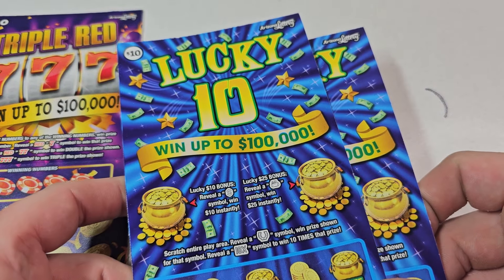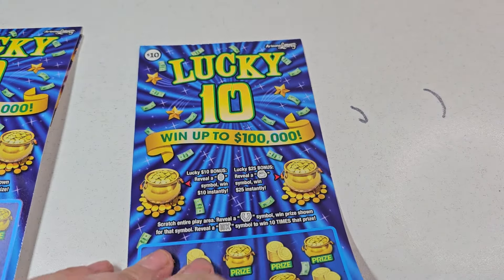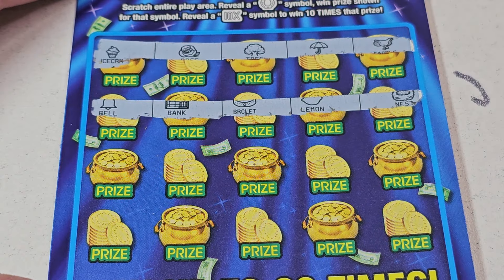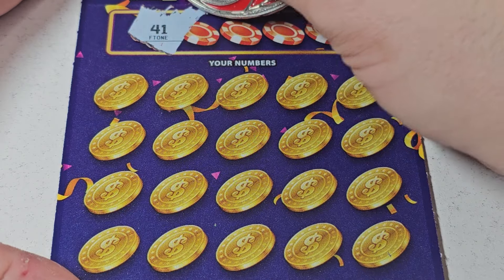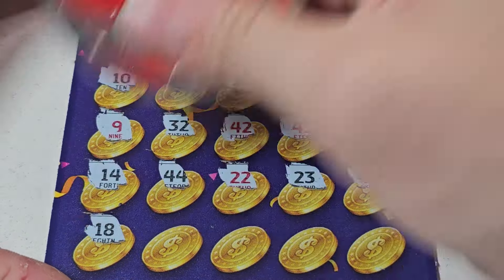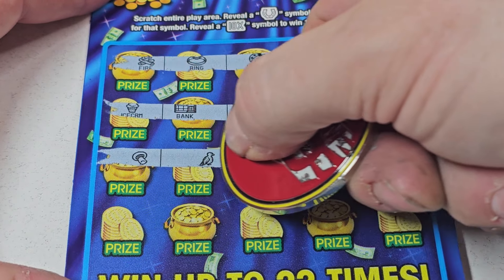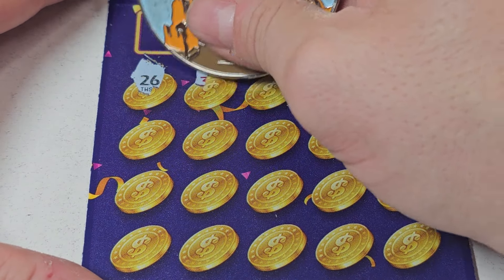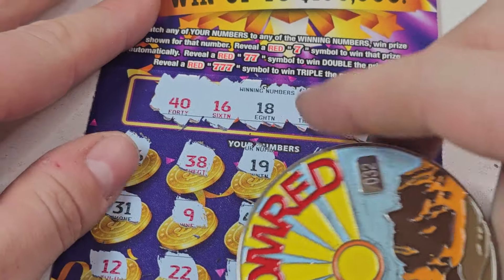Battle Of the $10 Arizona Lottery Scratchers